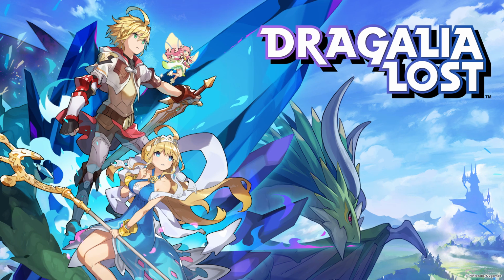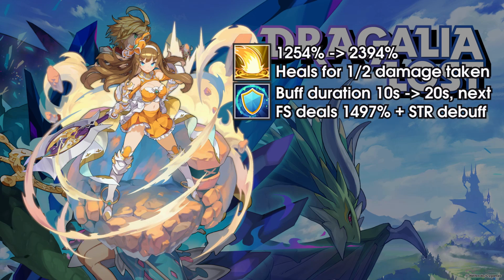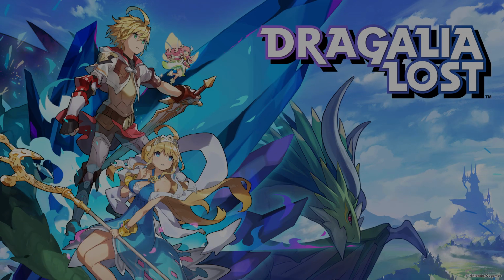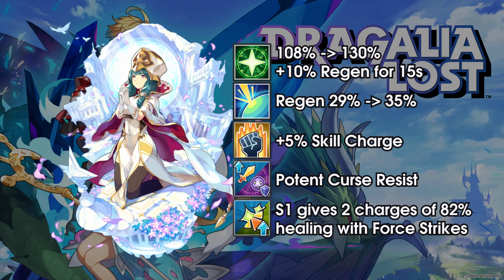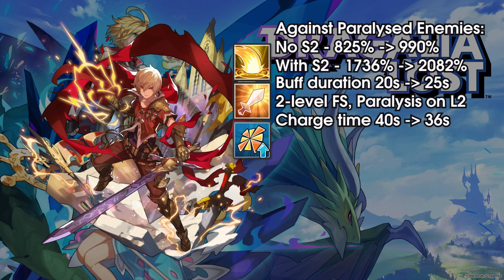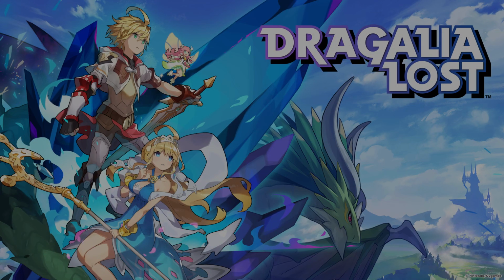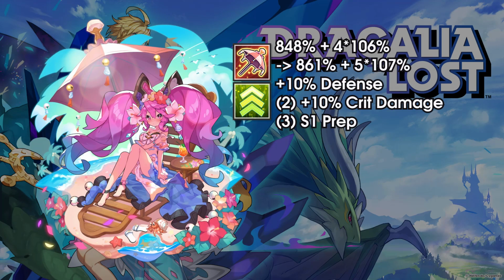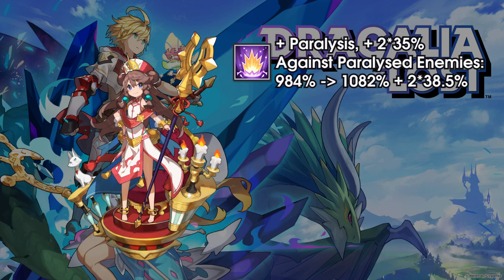Julietta's Massive Mods! August 2020 Light Spirals No Fluff Analysis - Dragalia Lost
In this video I'll be covering the new Mana Spirals added for Julietta, Hildegarde, Albert, Summer Cleo and Amane, added on the 18th of August, 2020 (UTC).

Julietta's received some massive new mods to her skills, and Hildegarde is now figuratively drowning in healing - I feel as if we're yet to see how effective this will be, however. Tartarus will be the true test.

Intro: 0:00
Julietta: 0:15
Hildegarde: 2:24
Albert: 3:53
Summer Cleo: 6:40
Amane: 8:40
Conclusion: 10:45